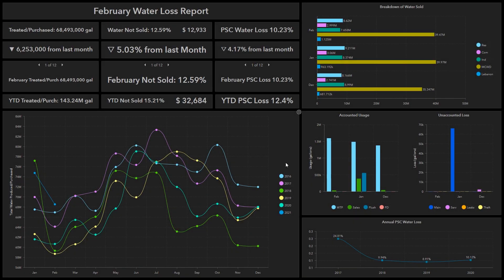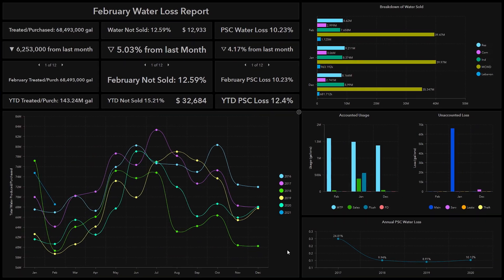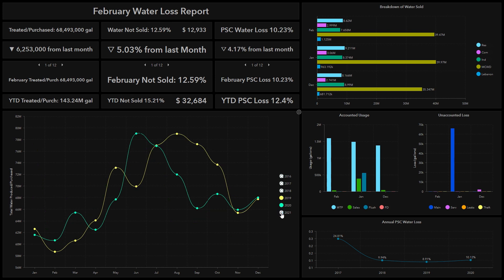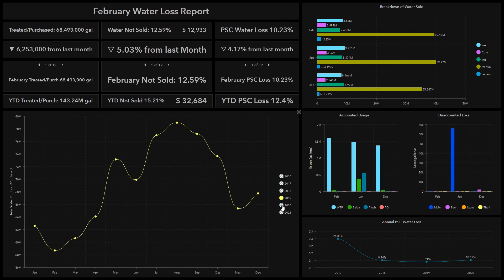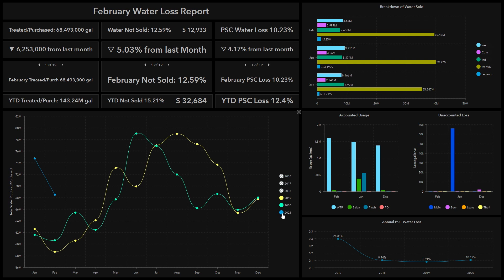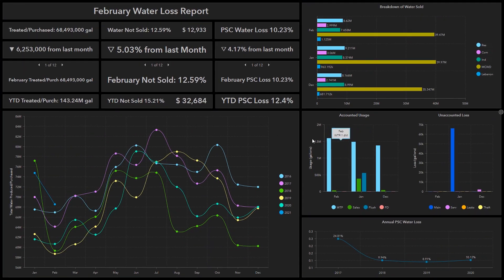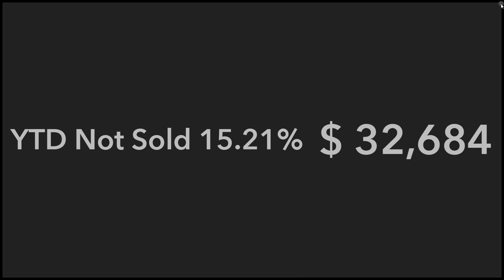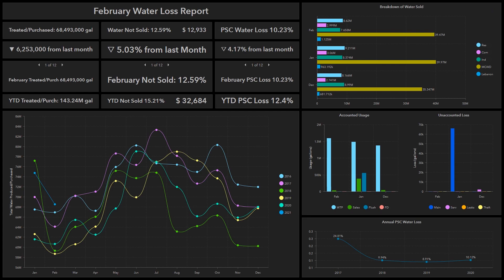Lebanon Water – Reducing Water Loss with ArcGIS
In this video, Rusty Anderson discusses how Lebanon Water uses the power of ArcGIS Online and Dashboards to help reduce water loss.